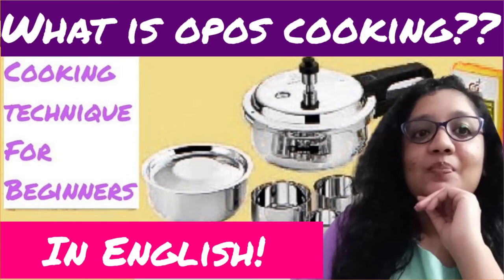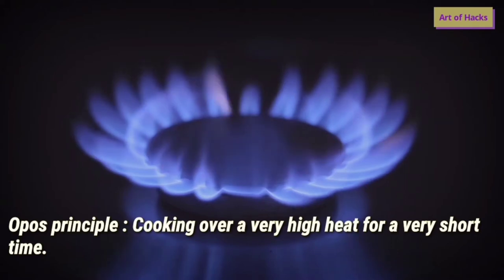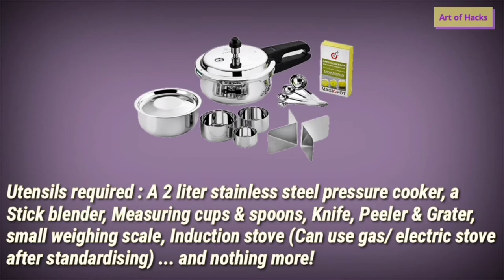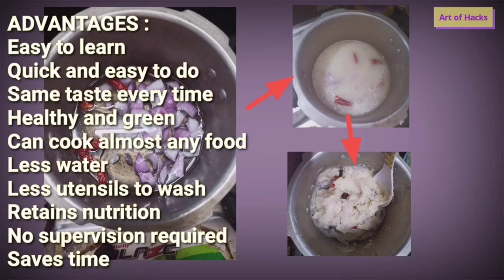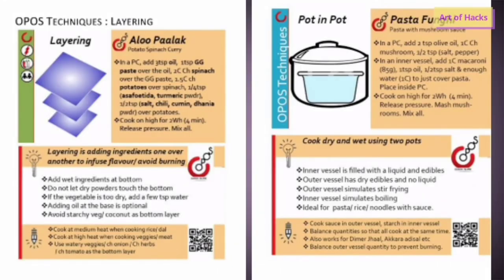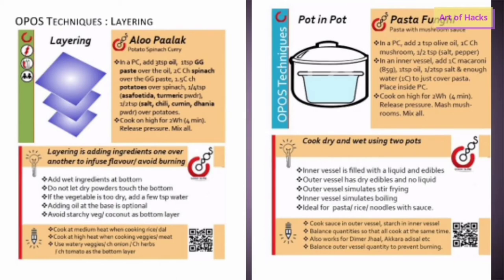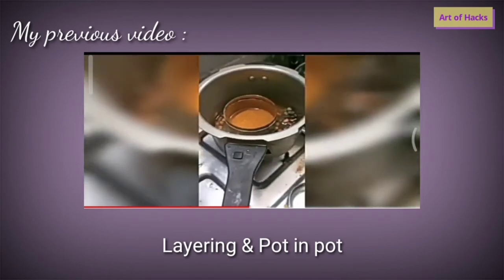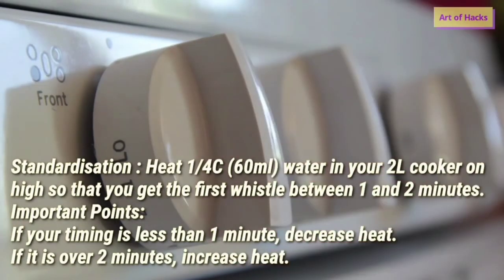WHAT IS OPOS METHOD OF COOKING ? (IN ENGLISH) FOR BEGINNERS! Advantages and disadvantages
This is the opos recipe card for your favourite recipe !!